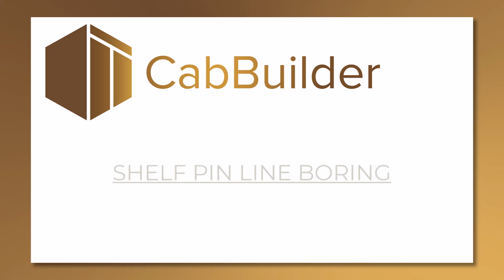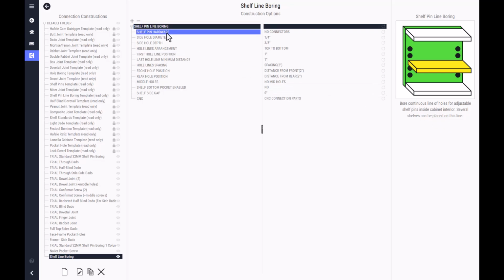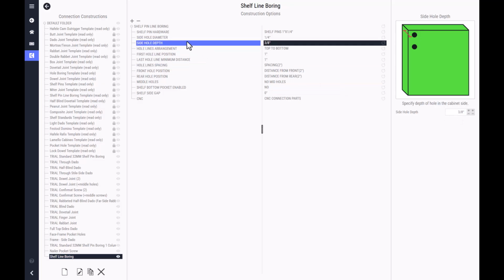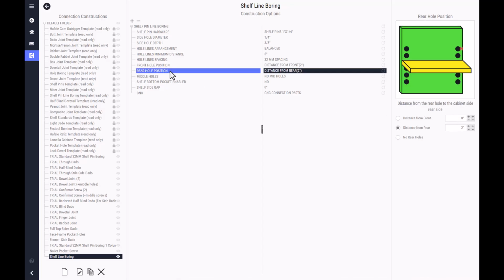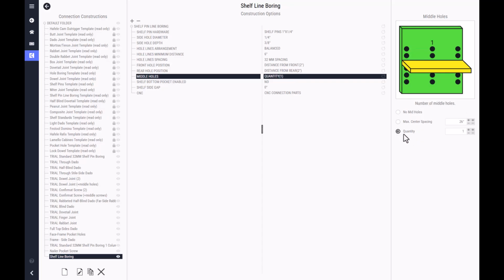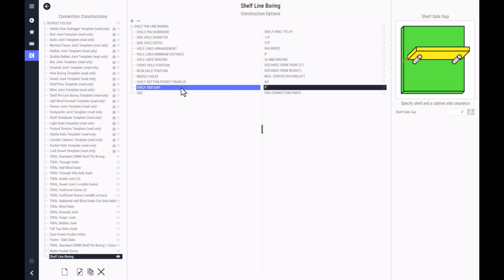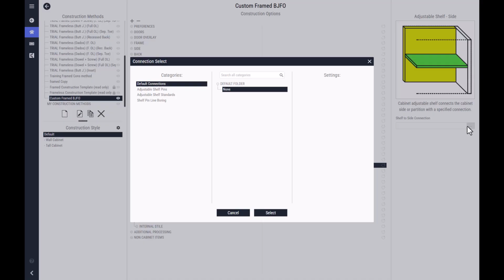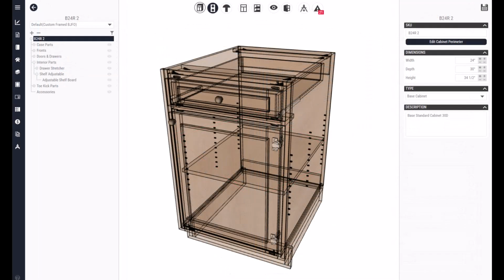Shelf Pin Line Boring